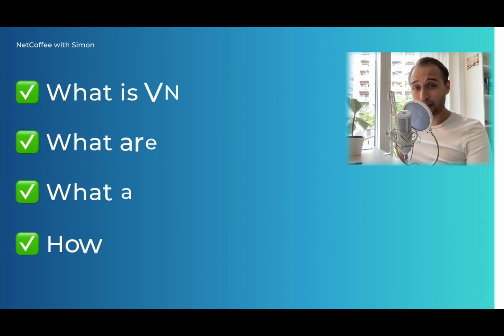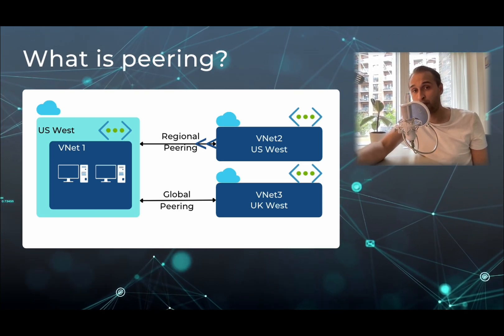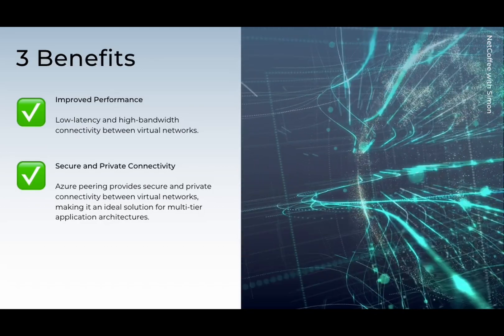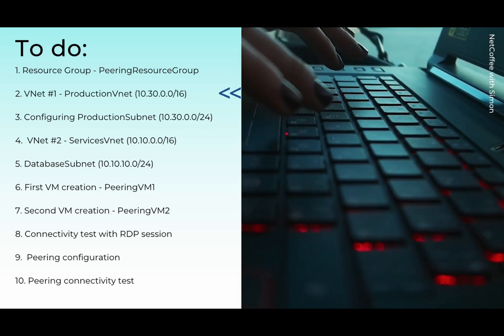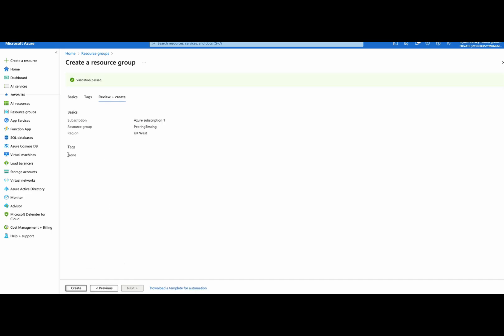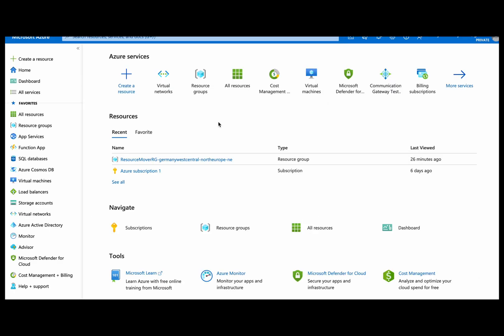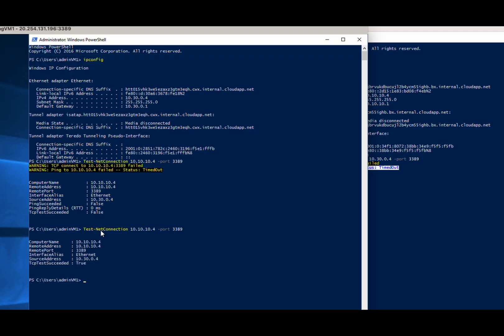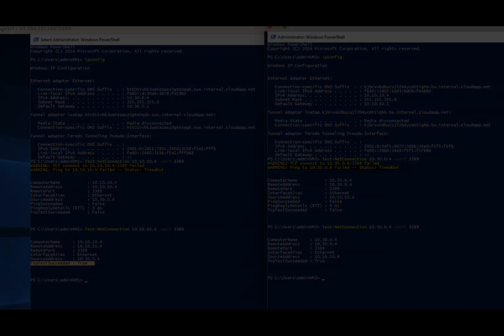How To Connect Two Azure VNETs (VNET Peering Tutorial)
Azure peering two vnets | Azure tutorial for beginners | Azure vnet peering

Let's dive deep into Azure Regional and Global VNet peering!
We will look at the key characteristics, benefits, types of VNET peering and run hands-on demo! Of course

✅ What is VNet peering?
✅ What are benefits of using VNet peering?
✅  How to use peering in Azure?
✅  How to connect two VNet in Azure with Global Peering?

0:00 Introduction
00:23 Introduction to VNet Peering
01:15 Peering Benefits
02:01 Demo Scenario
03:06 Demo Session